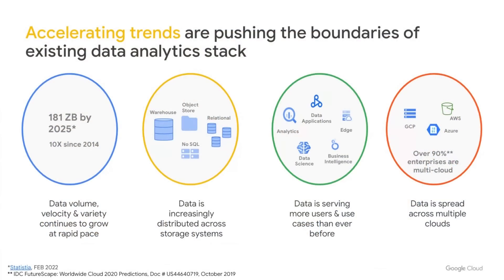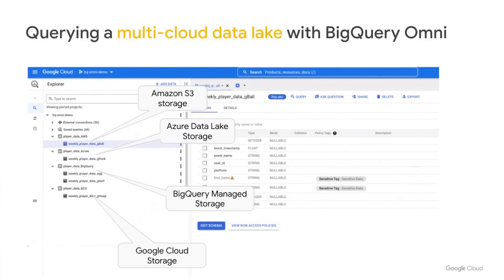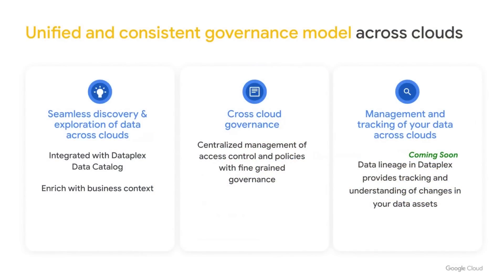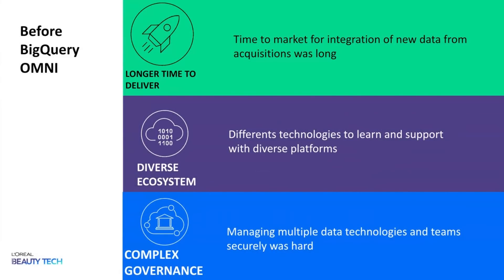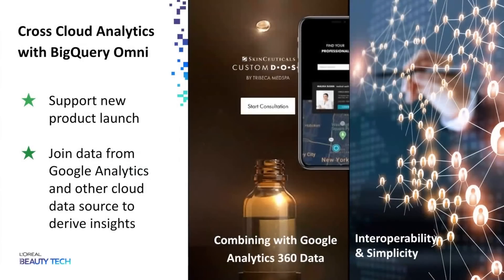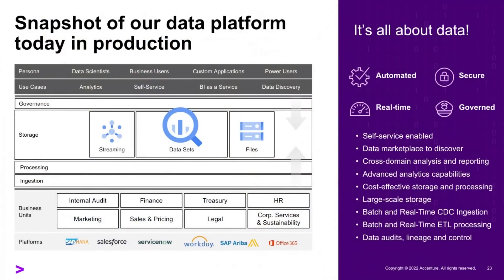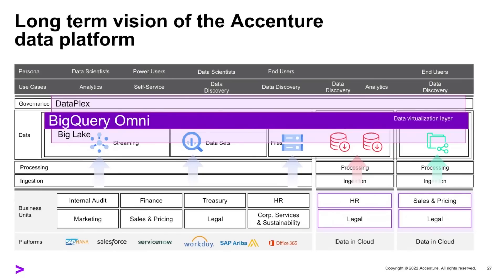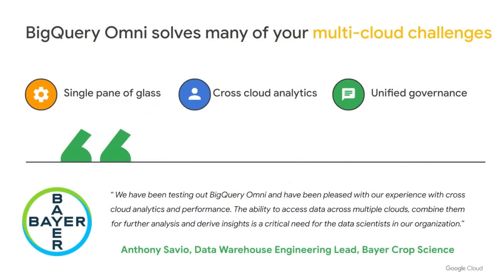So long, silos: How to simplify data analytics across cloud environments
Data often ends up in distributed environments like on-premises data centers and cloud service providers, making it incredibly difficult to get 360-degree business insights. Discover how organizations can get a complete view of their data across environments through a single pane of glass without building huge data pipelines. Learn directly from Accenture and L’Oréal about their cross-cloud analytics journeys and how they overcame challenges like data silos and duplication.

Speakers: Vidya Shanmugam, Antoine Castex, Luis Polanco

ANA102